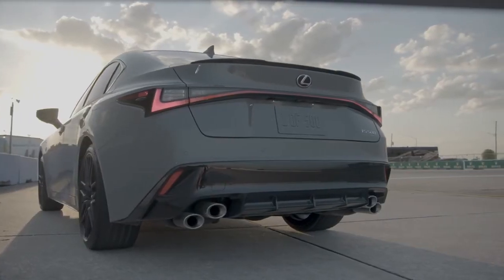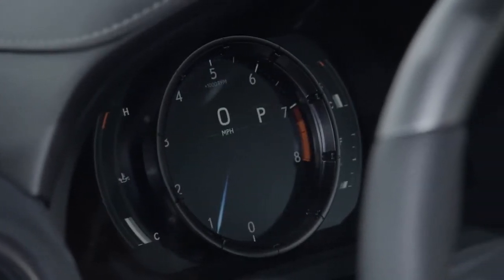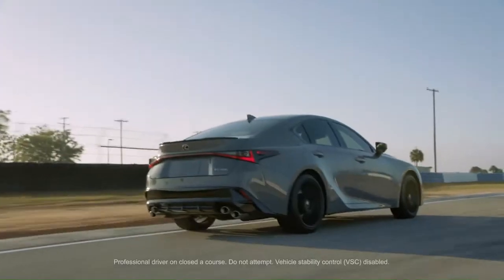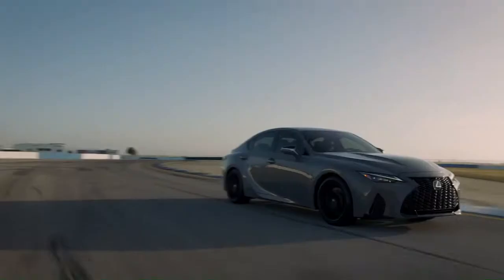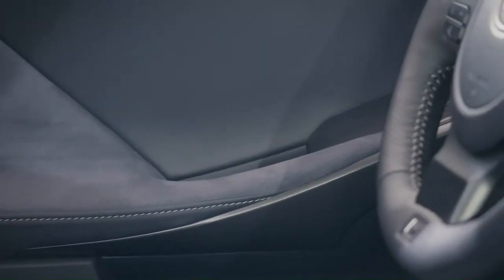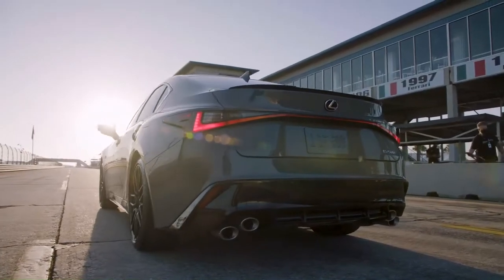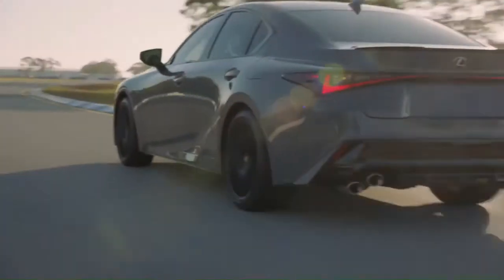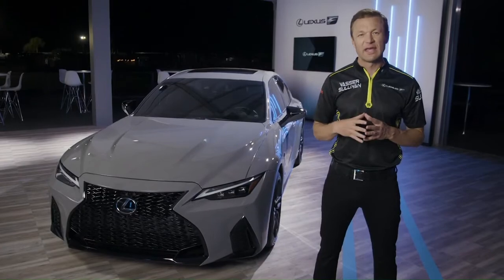2022 Lexus 500 F Sport Performance Launch Edition - Exterior, Interior, Driving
The 2022 Lexus  500 F Sport Performance Launch Edition  will be powered by the same naturally aspirated 5.0-liter V8 engine introduced in the standard IS 500. Generating 472 hp at 7,100 rpm and 395 lb.-ft of peak torque at 4,800 rpm, this engine offers the linear acceleration and V8 muscle that driving enthusiasts crave. However, buyers that desire additional distinction will find numerous interior and exterior enhancements in the IS 500 Launch Edition.

Standing apart from the standard IS 500, the 2022 IS 500 Launch Edition interior builds upon Takumi craftsmanship with elevated interior materials, including sporty two-tone Black & Gray Ultrasuede® trimmed front and rear seats, door accents, and center console. Additionally, the heated leather-wrapped steering wheel receives unique silver ash wood treatment with black F SPORT Performance badging, and the interior will be appointed with a serialized Launch Edition badge to further highlight the vehicle’s exclusivity. Moreover, the F SPORT combination instrumentation meter has been updated with an exclusive Launch Edition startup animation to further set this model apart from the standard IS 500.

Outside, the IS 500 Launch Edition is sure to turn heads with standard 19-inch split-seven-spoke forged alloy Matte Black BBS wheels from the IS F SPORT Dynamic Handling Package. Not only are they impressive looking, the 19-inch BBS wheels are approximately 4 pounds lighter per wheel compared to the standard 19-inch IS F SPORT wheel. The vehicle will be sold exclusively in Incognito, an all-new color for the Lexus lineup.
2022 Lexus  500 F Sport Performance Launch Edition - Exterior, Interior
2022 Lexus  500 F Sport Performance Launch Edition
2022 Lexus